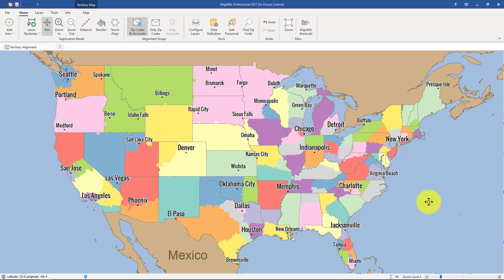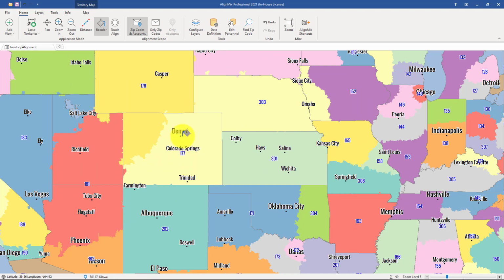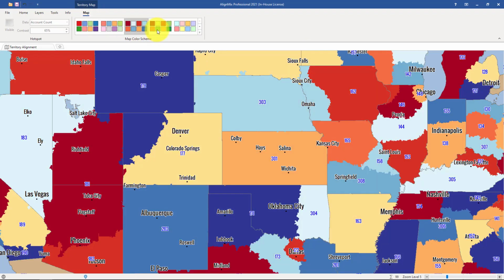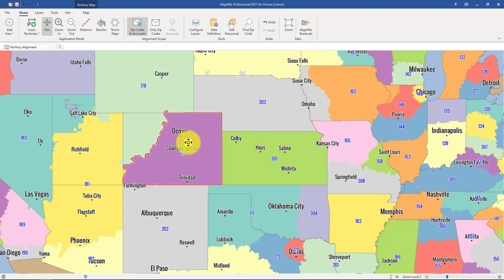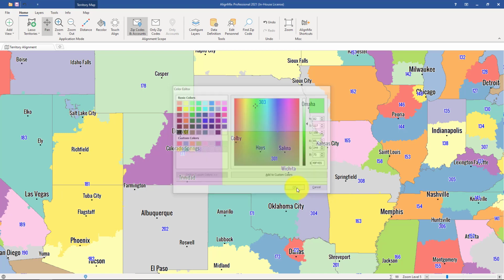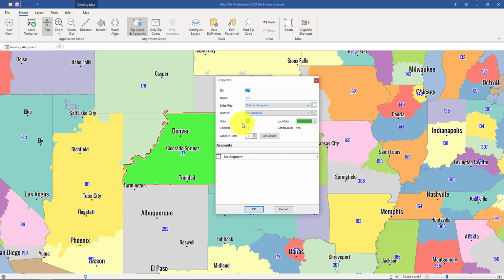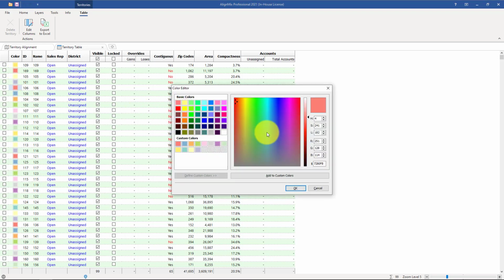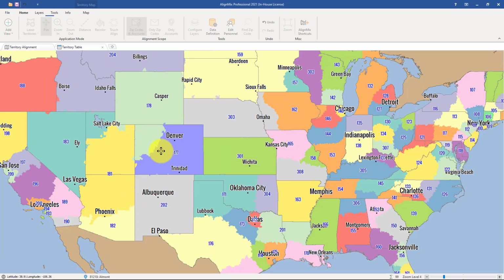Change Territory Colors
Color Your Success: Changing Territory Colors in AlignMix | Sales Territory Design Tutorial

Description:
🌈 Unleash the power of visual representation in your sales territory design with AlignMix's 'Changing Territory Colors' feature! 🚀 In this tutorial, we guide you through the seamless process of customizing territory colors for any imported data set, offering a vibrant and personalized touch to your sales territory map.

🗺️ Key Features Explored:
✅ Distinct Territory Colors: Learn how AlignMix assigns different colors to each sales territory for easy identification, and discover how to modify colors for a more visually engaging representation.
✅ Effortless Color Modification: Dive into various methods to change territory colors, from right-clicking on a territory to using the radial tool or the territory table view.
✅ Palette of Possibilities: Explore the color palette tool, allowing you to cycle through a range of colors and select the perfect shade for each territory.

🚀 Why Choose AlignMix for Territory Color Customization?
1️⃣ Visual Clarity: Customize colors to eliminate confusion, ensuring each sales territory is visually distinct on the map.
2️⃣ User-Friendly Tools: Utilize various tools like right-clicking, the radial tool, and the territory table view for easy and intuitive color modification.
3️⃣ Tailored Representation: Enhance the visual appeal of your sales territory map by choosing colors that align with your brand or organizational preferences.

📈 Ready to revolutionize your sales territory design? Watch our 'Changing Territory Colors' tutorial now!